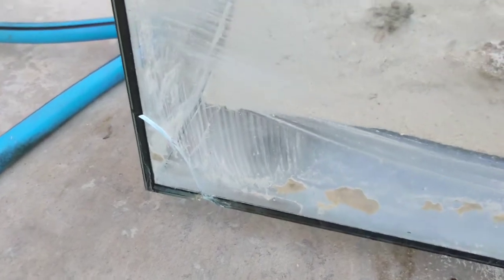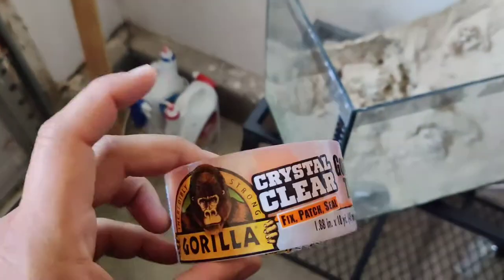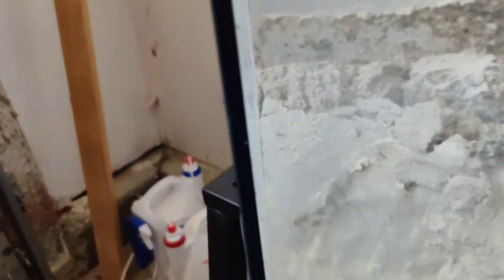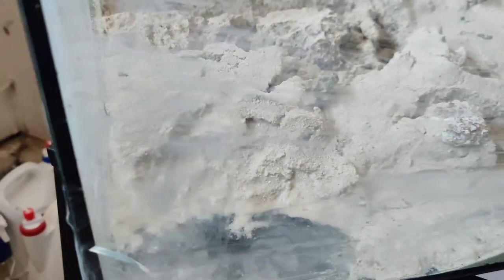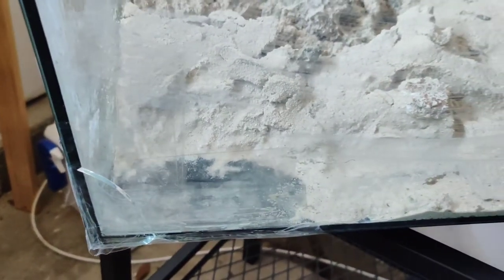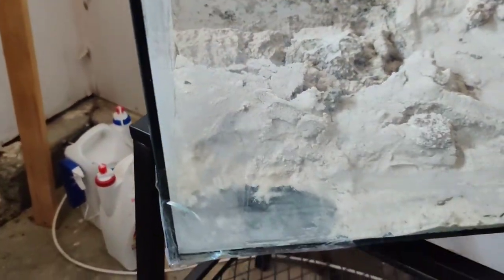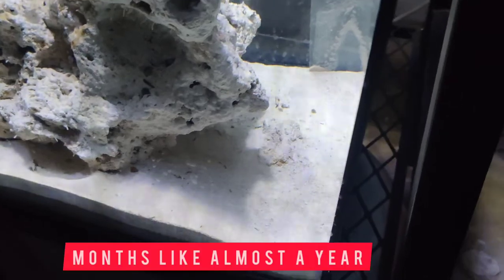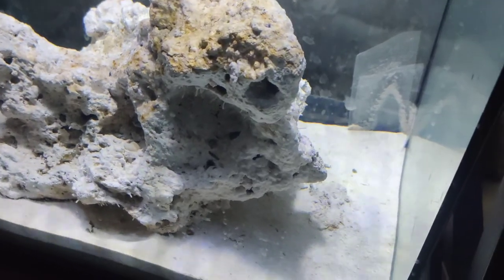CRACKED FISH TANK? WILL GORILLA TAPE WORK?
cracked my fish tank had to figure out an alternative gorilla tape here we come.